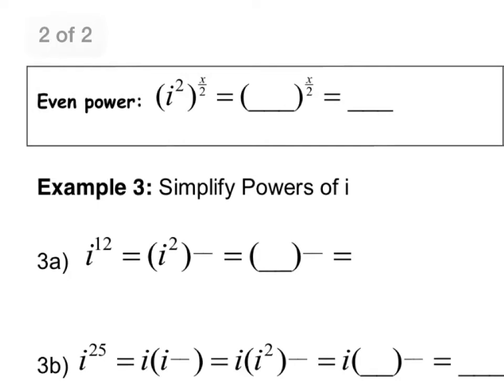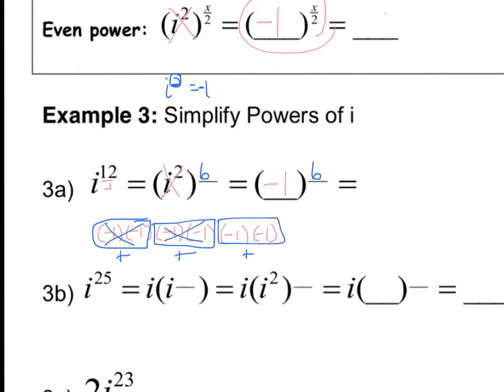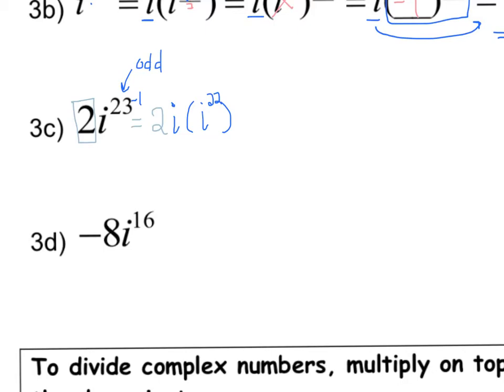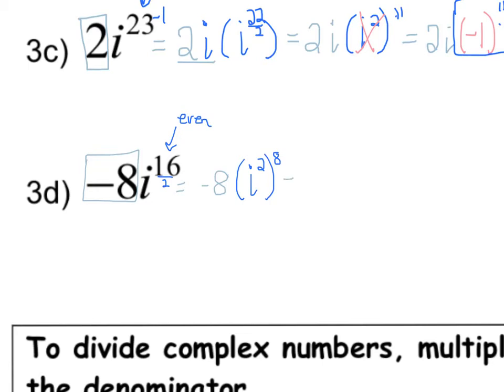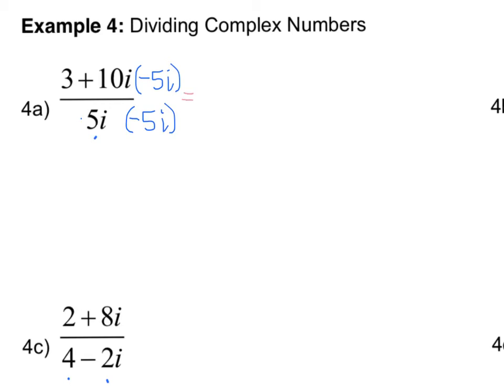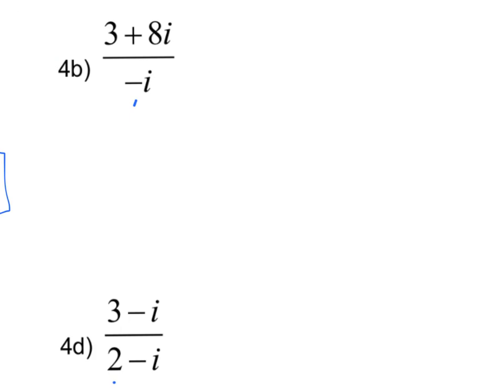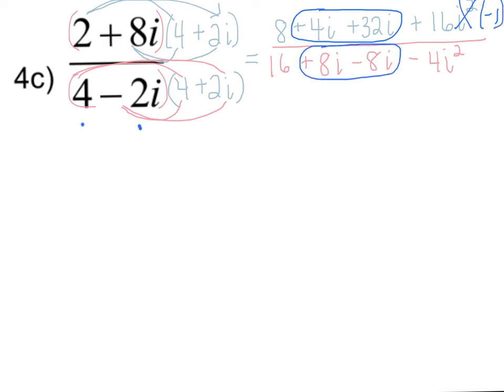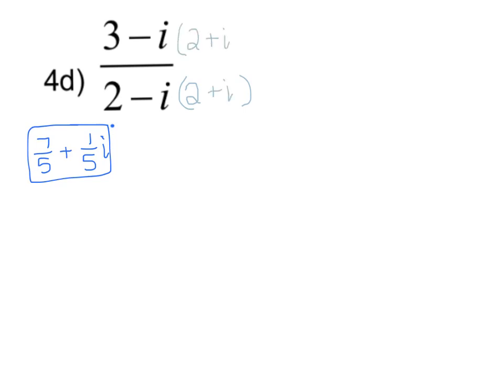5.9 Ex 3&4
Carolan
5.9 Ex 3&4